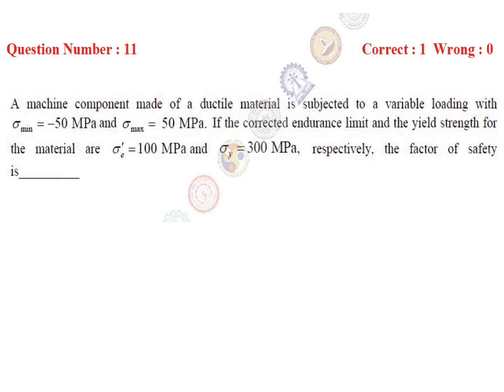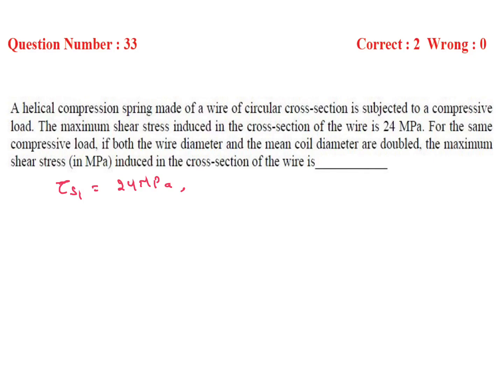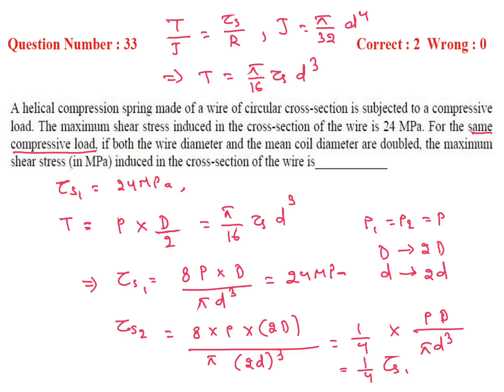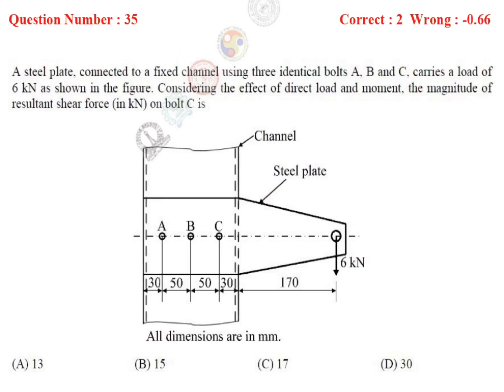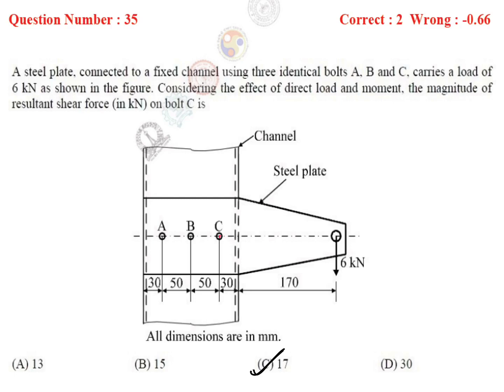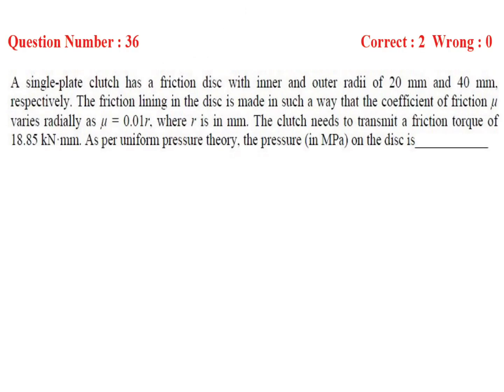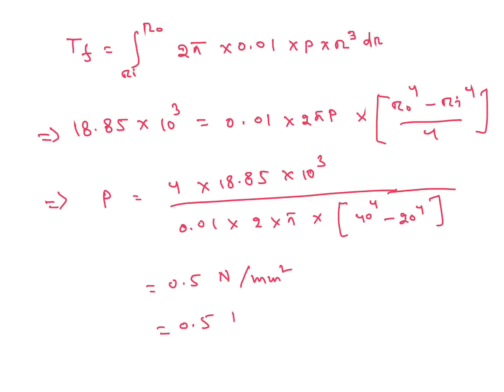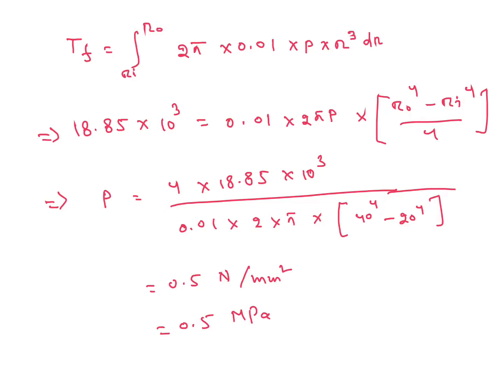Gate 2017 SOM,DME,MECHANICS part 02 afternoon session